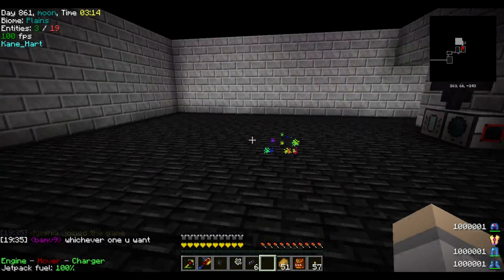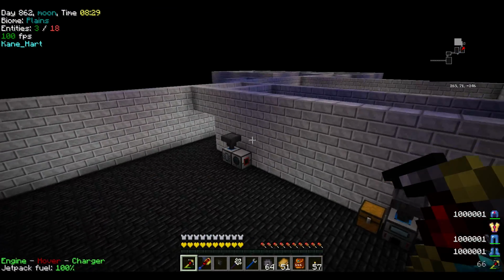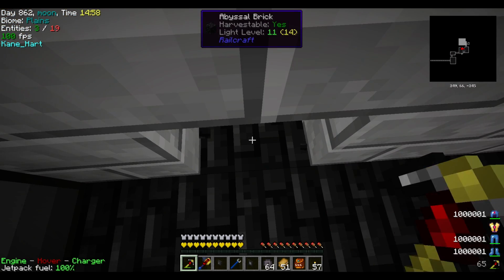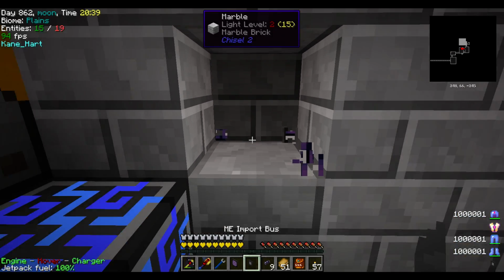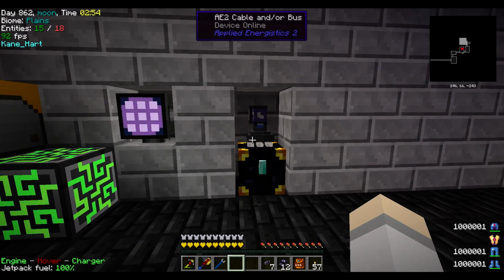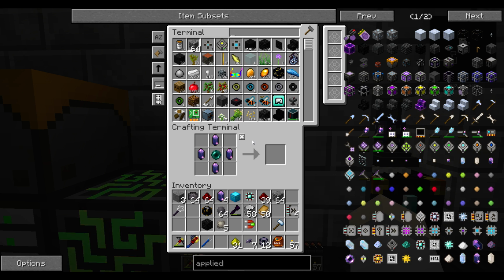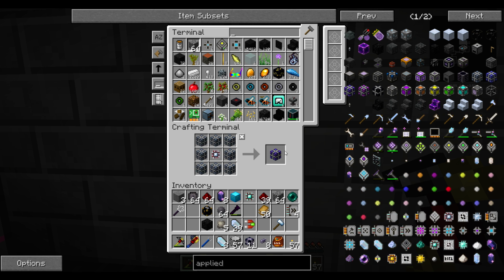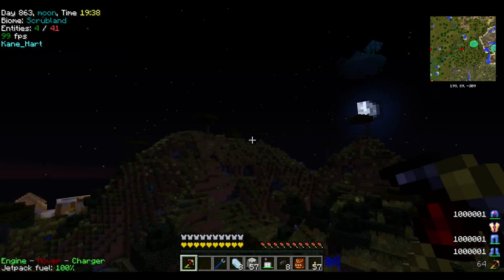Let's Play Minecraft Modded - Episode 32 - Ender IO ME Conduits & Applied Energistics Automation!